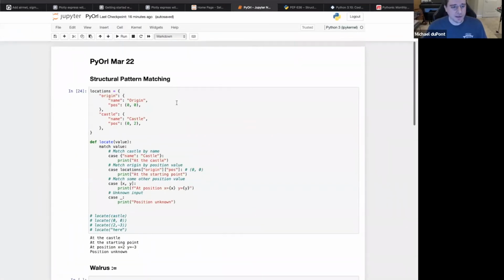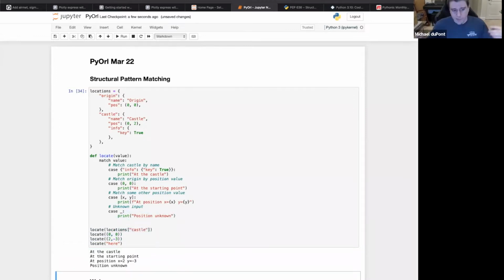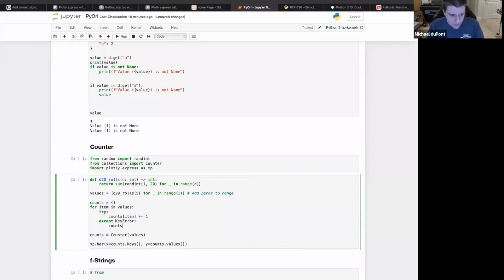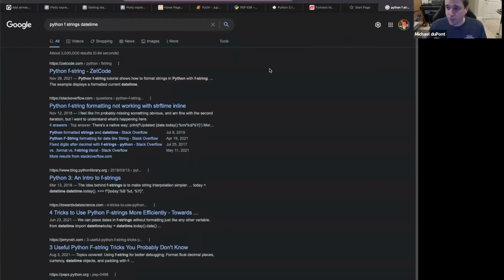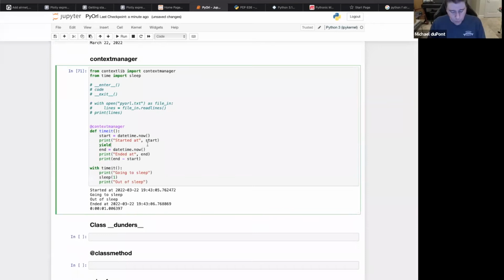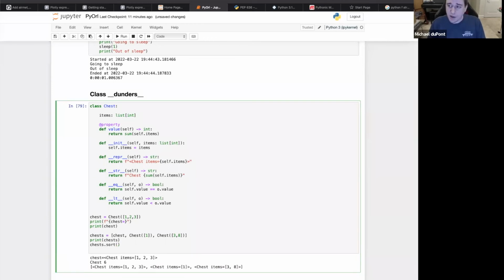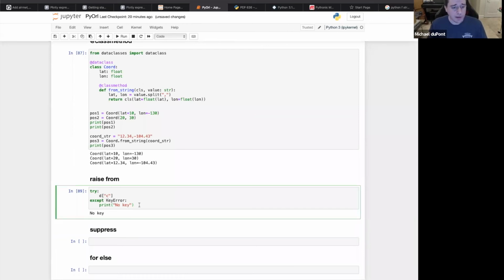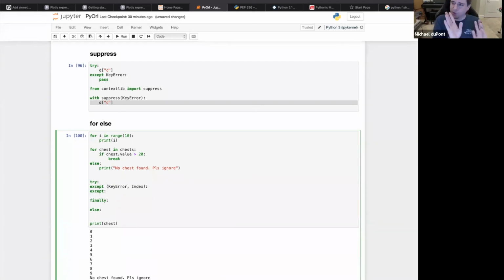10 Features in Python You May Not Be Using | Orlando Python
This month we look at 10 new and old features of Python that you may not know about but can be extremely useful.

Chapters
0:00 Intro
0:45 Structural Pattern Matching
10:18 := Walrus Operator
15:53 Counter
21:42 f-Strings
30:25 contextmanager
38:53 Class Dunders
49:00 classmethod
56:10 raise from
1:00:35 suppress
1:02:46 for else
1:07:31 Outro